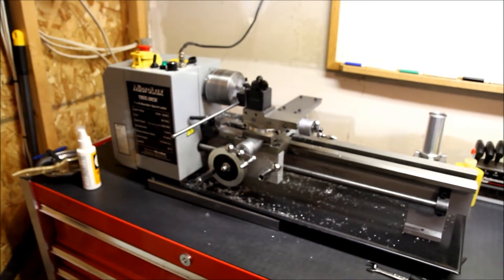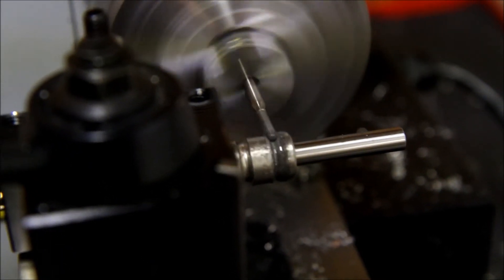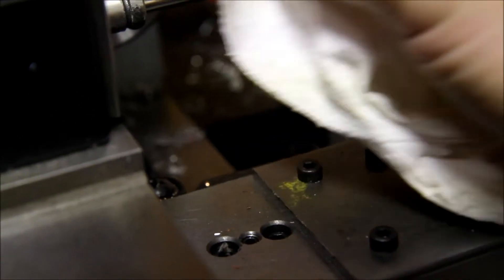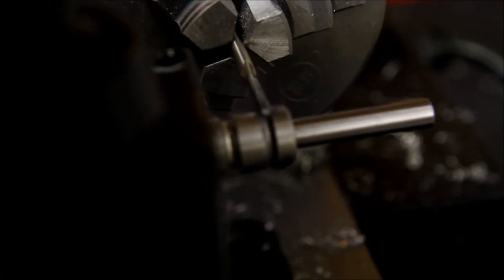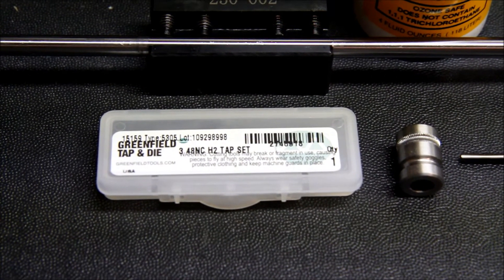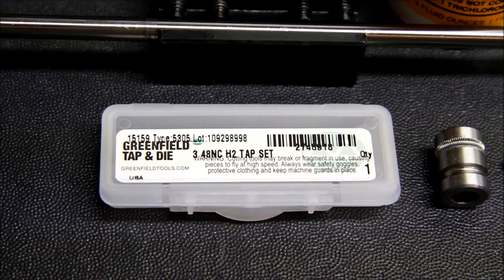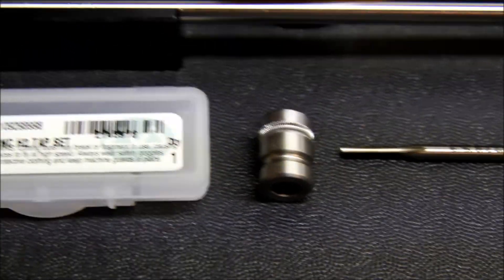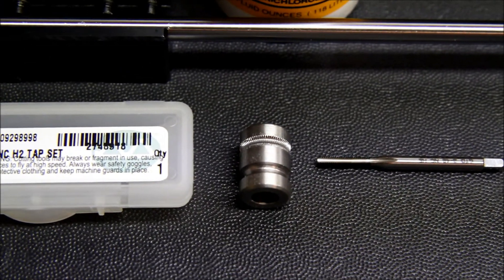SeeMeCNC Extruder Roller Hob / Knurl Process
Here's how I managed to hob/knurl one of the extruder rollers on my SeeMeCNC H1 3D Printers.  It takes a 3-48 tap (several, as you'll break them easy - I broke two).  I used a mini lathe (7x16 Micromark), 1/4" hardened rod, and some cutting fluid.  I used the lathe's aftermarket quick change tool holder to keep the rod in place, adjust height of the rod relative to the tap in the spindle, and as a brace so the rotating tap didn't push the roller off the end of the rod.  In order for this to work, I put the lathe in reverse, so it was cutting counter-clockwise and pushing the roller into the quick change tool holder.  I first tried going slow - and the tap snapped quickly.  I ramped it up to 1200 RPM, and kept moving the rod/roller up by a fraction several times.  Once I got it dialed in, it worked great!